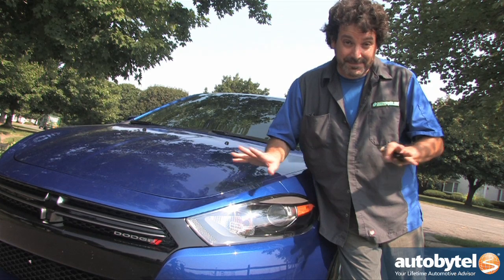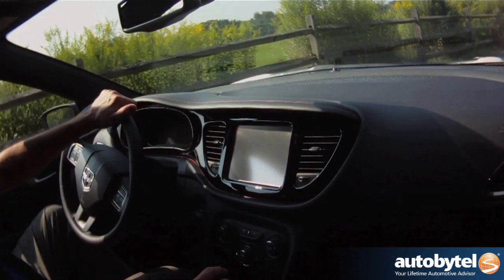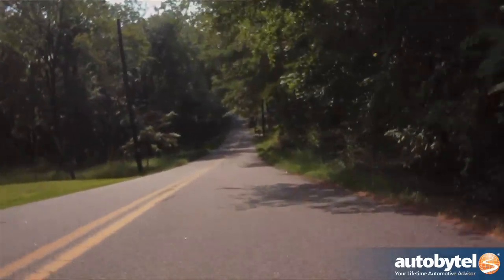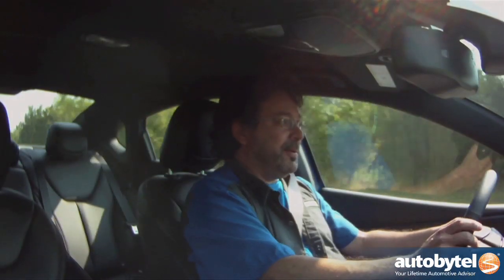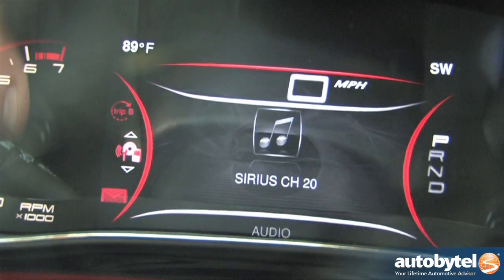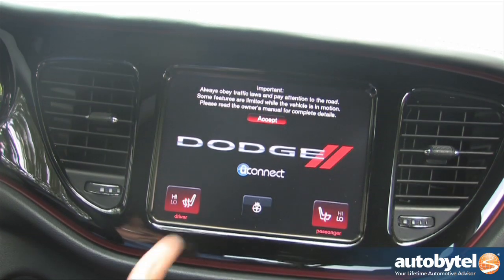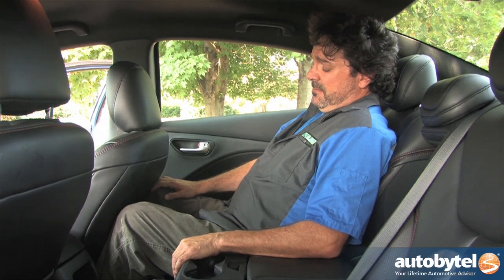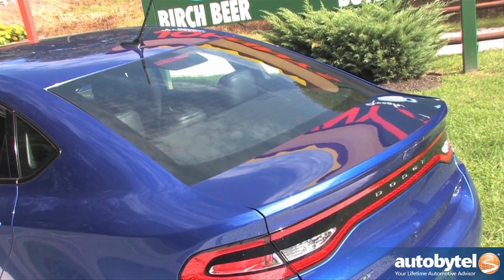2013 Dodge Dart GT Test Drive & Compact Car Video Review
When the 2013 Dodge Dart debuted, it missed the mark for many consumers due to the peaky power band that stems from the 1.4 liter turbocharged engine. The Dodge Dart remedies that with a 2.4 liter naturally aspirated 4-cylinder engine under the hood. The Tiger Shark engine is only available in the GT model and produces 184 horsepower and 171 lb-ft. of torque.

The 2014 Dodge Dart GT features active air shutters and underbody aerodynamics to improve fuel efficiency. Equipped with a manual transmission you can expect 23 MPG in the city and 33 MPG on the highway. Fuel economy slumps a bit with the automatic transmission at 21 MPG in the city and 30 MPG on the highway.

The chassis was inherited from Alfa Romeo and the result is a nice ride. The interior features deeply bolstered bucket seats. This tester was equipped with the 28S Order Packing which includes: larger 18-inch wheels, LED Taillights, Sport Suspension, and a host of color matched body parts. The 8.4-inch touch screen display is standard but adding the Uconnect system and upgraded audio will cost just under $1000.

If you are in the market for a compact sedan then you will definitely want to drive the 2014 Dodge Dart GT.